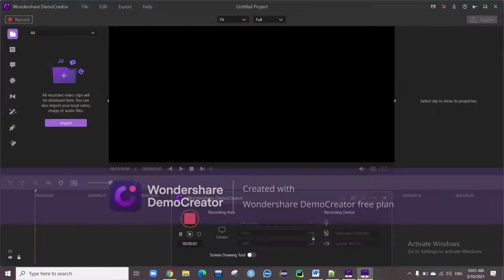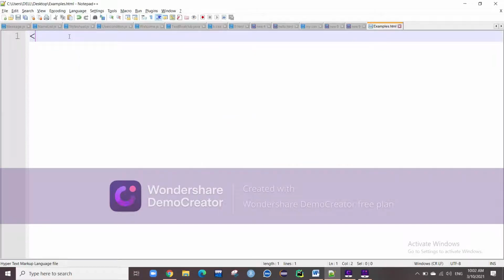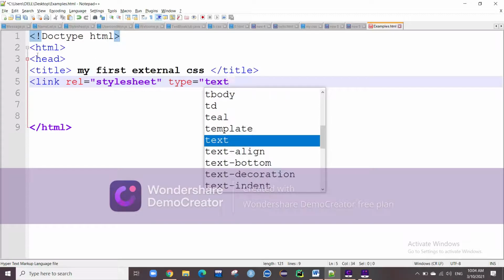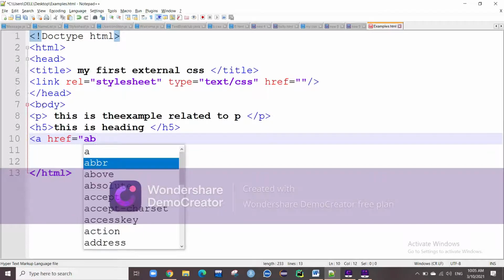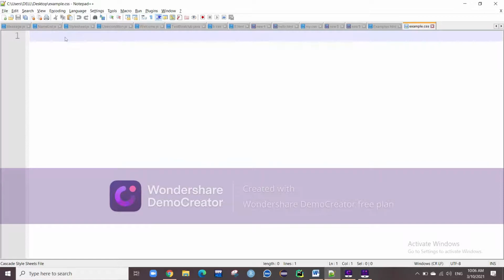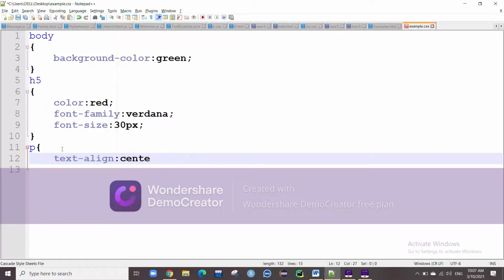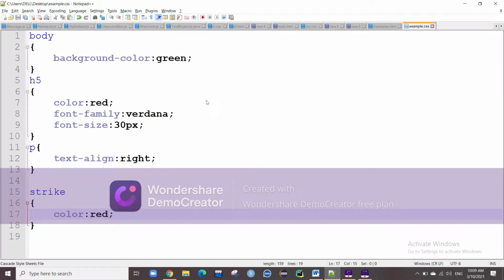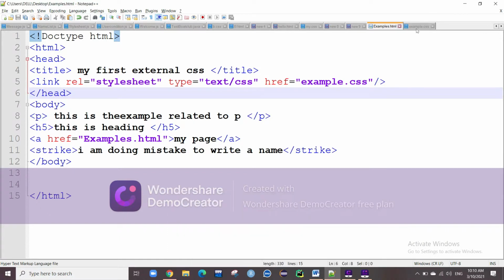External css examples in web programming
External css with output